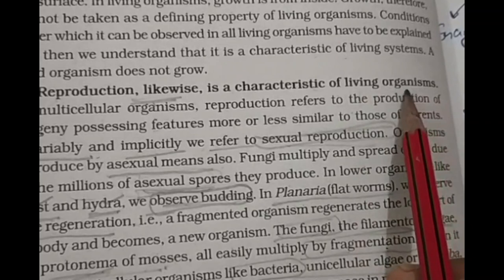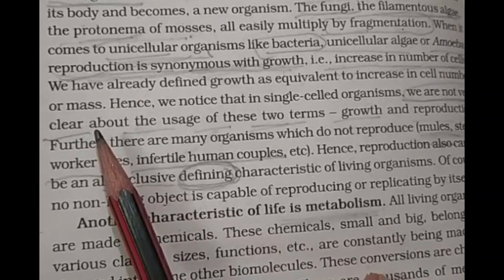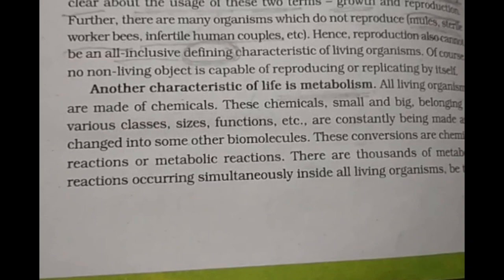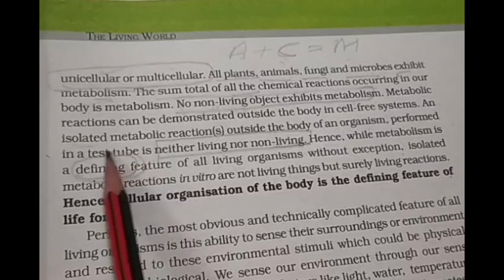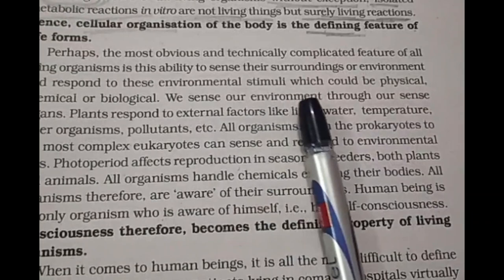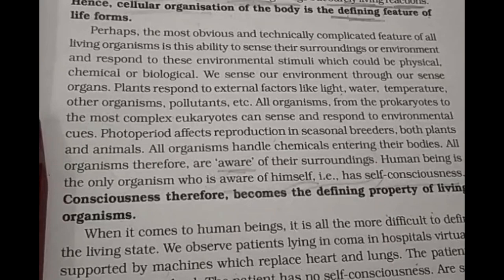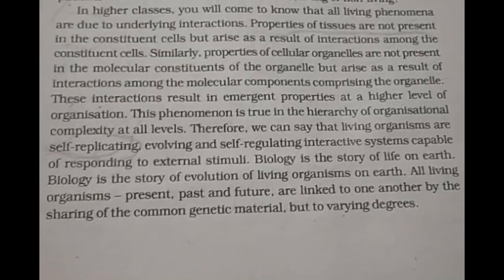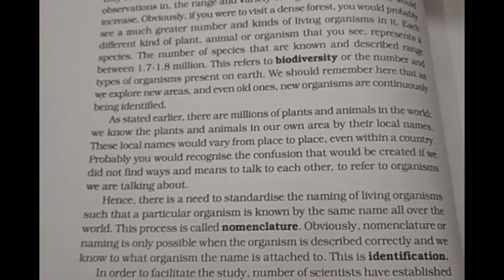11th Biology THE LIVING WORLD (LECTURE - 2) By - Dr. Pooja Singh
DEV TUTORIAL is a best coaching institute in Lucknow since 2002. We are pioneer in coaching for class 5th to 12th of science and commerce streams of CBSE, ICSE/ISC, and STATE BOARD. We are providing Regular classes in online & offline mode (in LUCKNOW) . We have already started new batches in offline classes in Lucknow and first time online classes on YouTube platform .
DEV TUTORIAL have 18 years of experience in field of Academic coaching. We help the student to score maximum marks in their upcoming Board exams and class test . We have 70% of the total students score more then 90% marks in their board exams , which is best in the industry. We follow a unique method of teaching, with personal attention and threadbare analysis with the help of our best and experience faculties, which is supported by our study material and test series (offline as well as online)